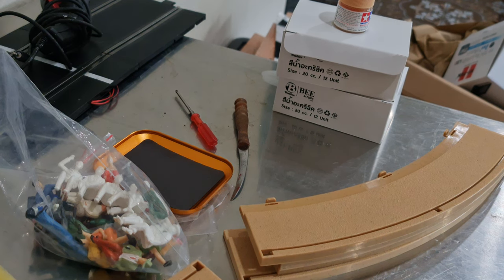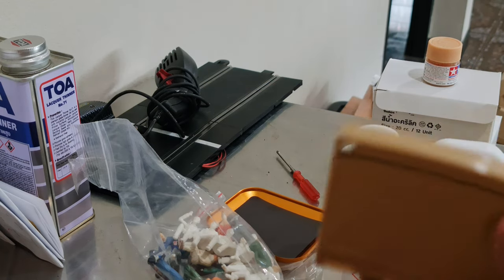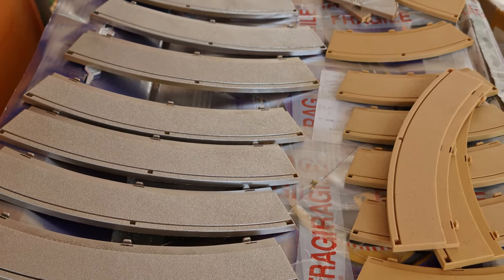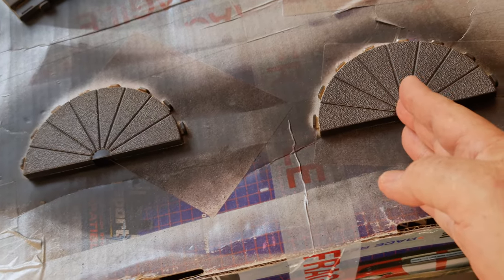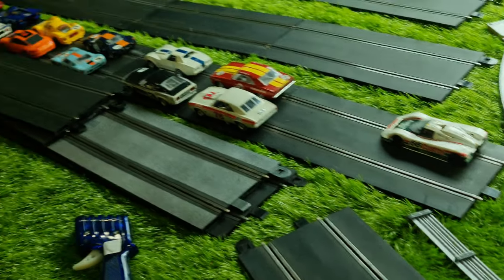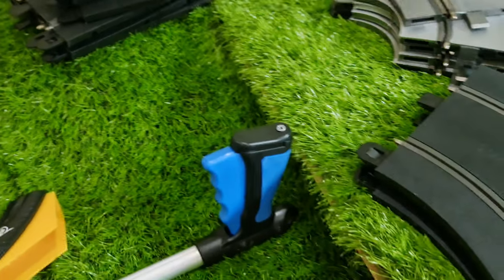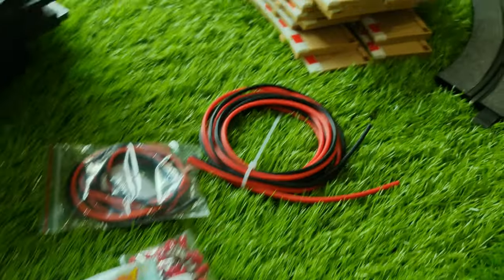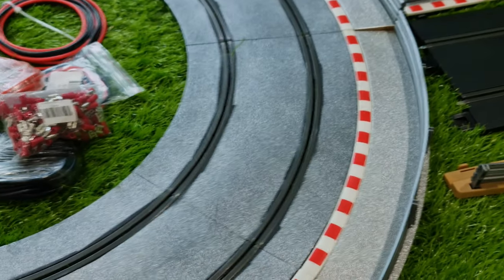Finishing painting the borders, using super glue to keep the hairpins tight.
Finally got to spend some time on the track. I finished prepping the r2 borders, including giving them a black base coat.

waiting on the big box from England and the distribution block from China.